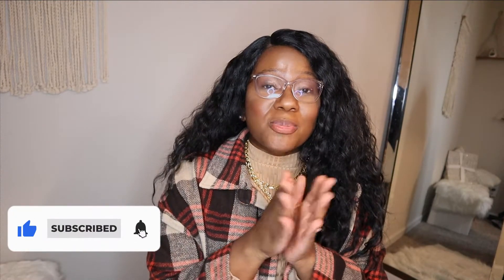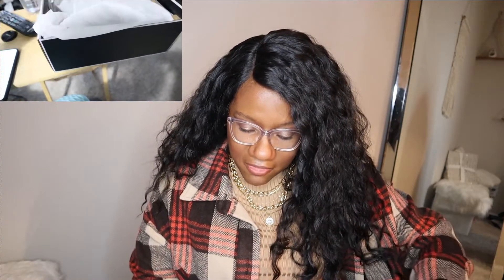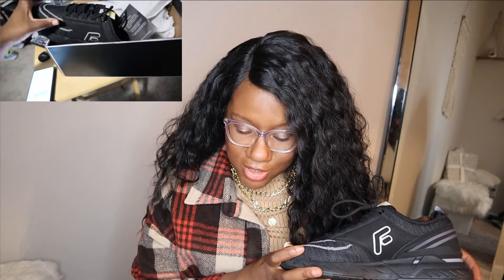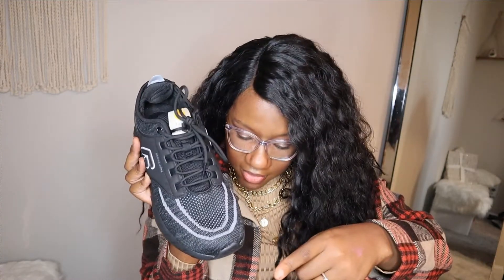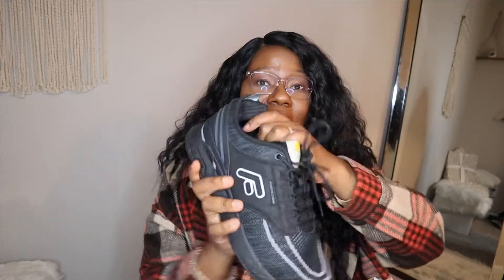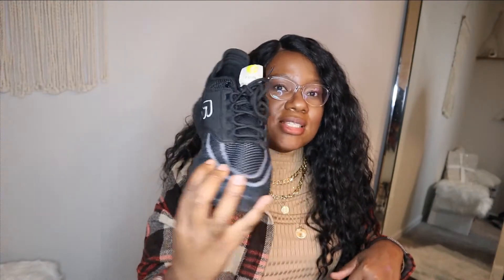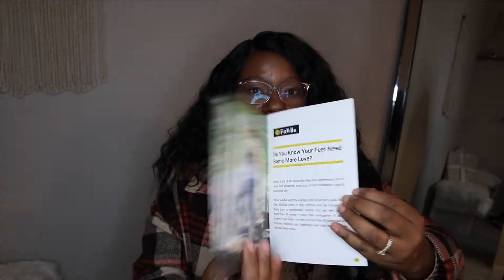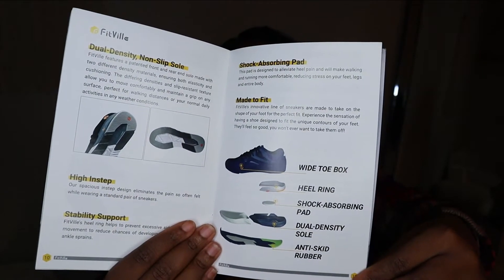New Running Shoes🏃🏾‍♀️! | Shoes For Those With Wide Feet | FitVille Shoe Review